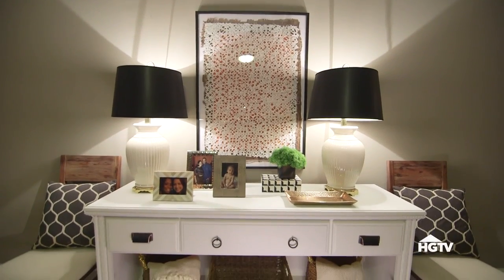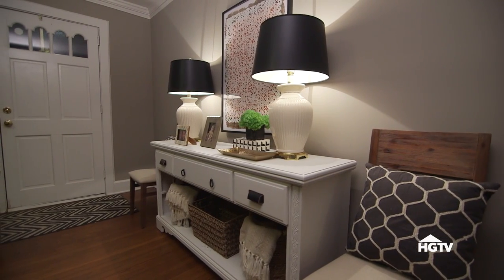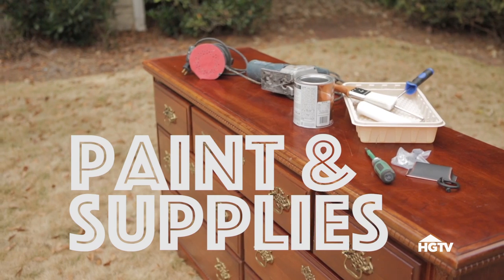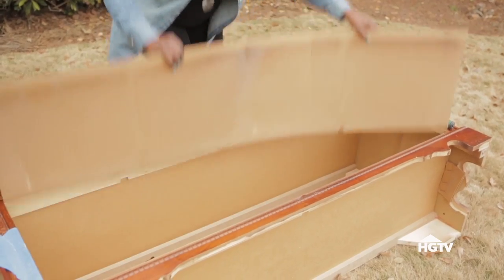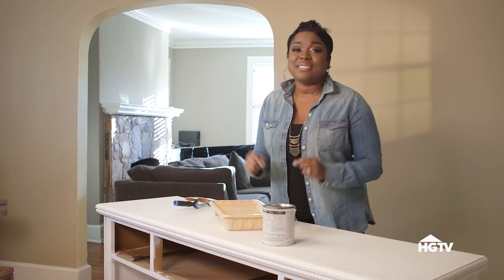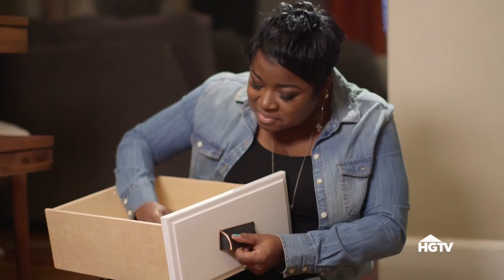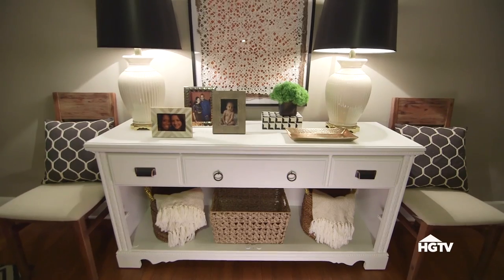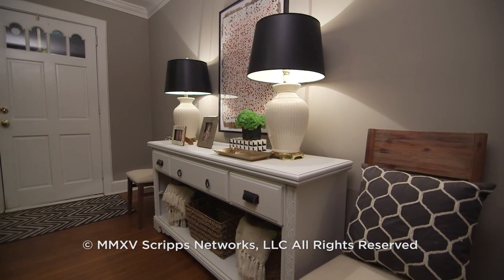Budget Decorating a DIY Upcycled Console Table | HGTV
Interior designer,Tiffany Brooks shows you how to upcycle an outdated dresser into a gorgeous custom console table for any living room or foyer just for $70.